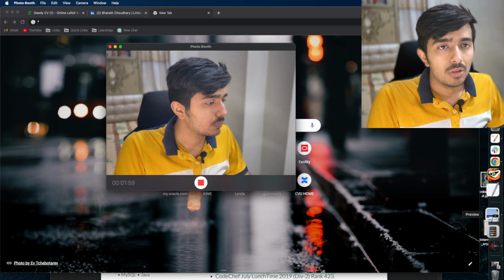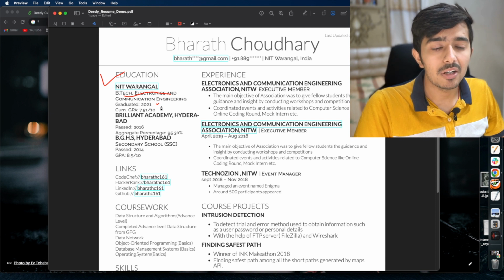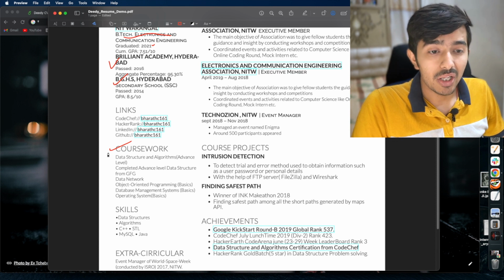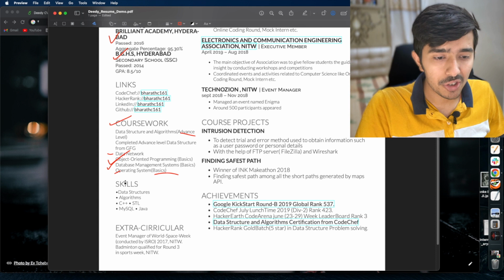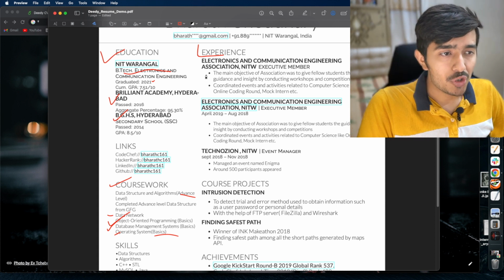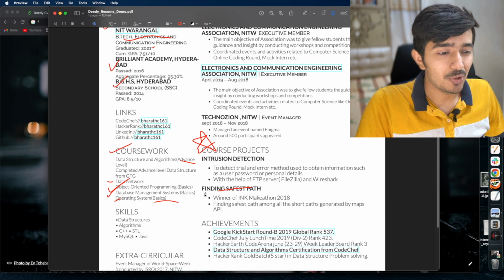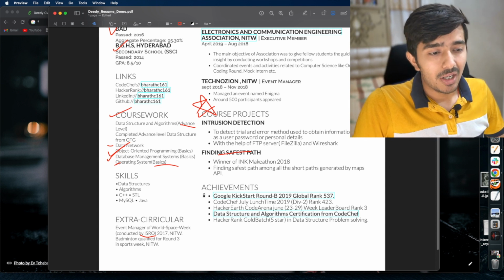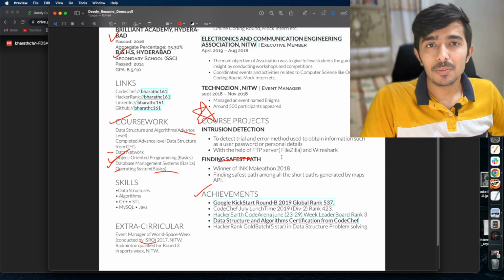Resume that Got me Into ORACLE | Resume for Software Engineer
Hello!
Myself Bharath, Software Developer @Oracle.

Also if you have any doubts, pls mention them in the comment box.